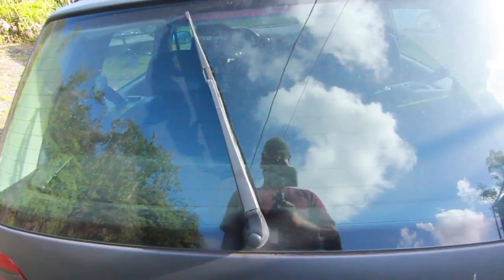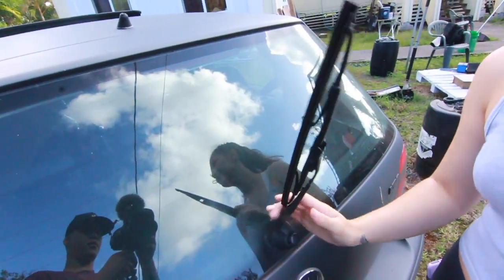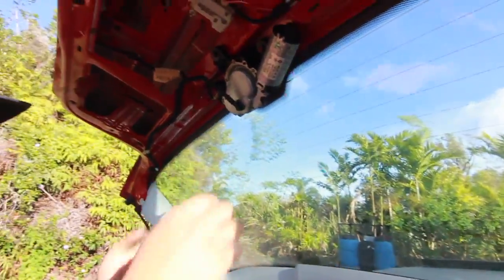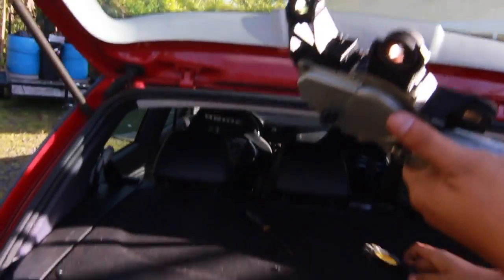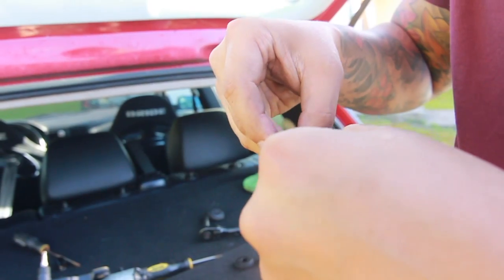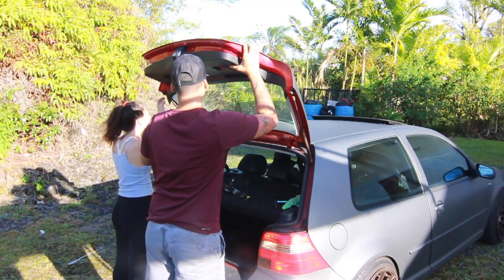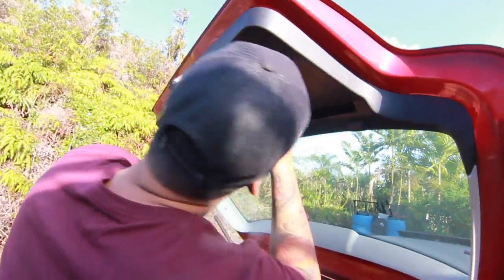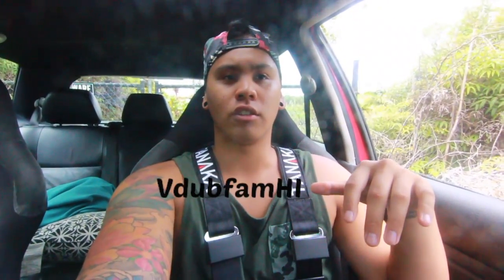Vw Mk4 Rear Wiper Delete Install [HOW TO]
easy install, makes the car look alot cleaner. should take about 15-20 mins with two people. if you guys like my videos subscribe and hit that bell icon to be notified when my new videos come out. thanks you for watching.

Wailuku, Hawaii 96793